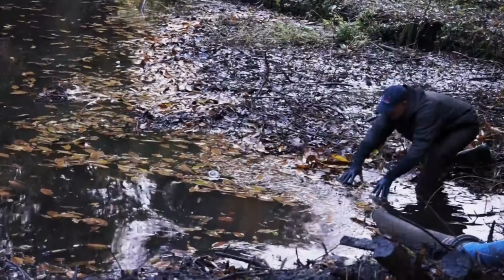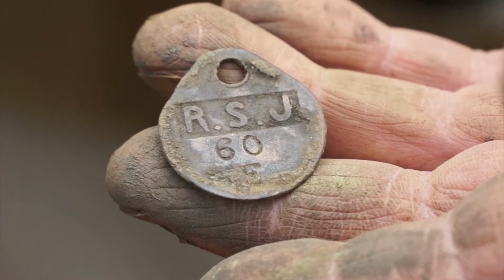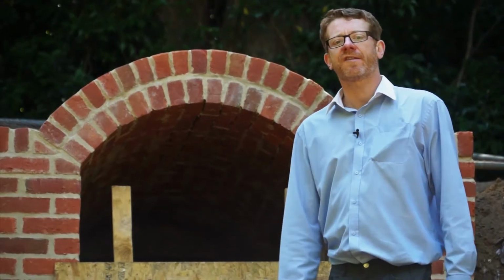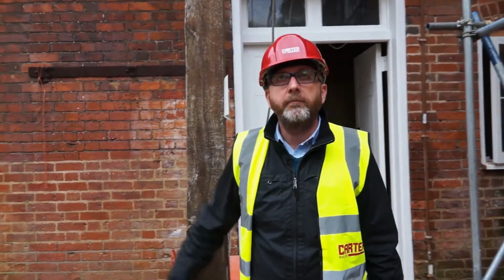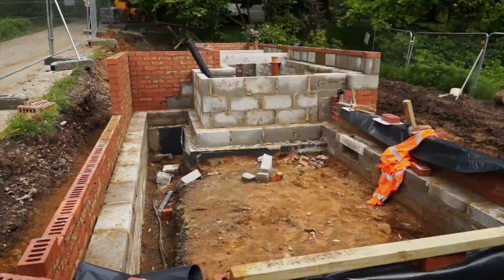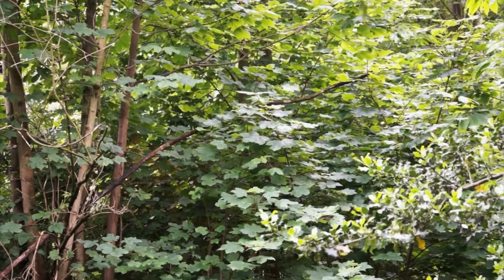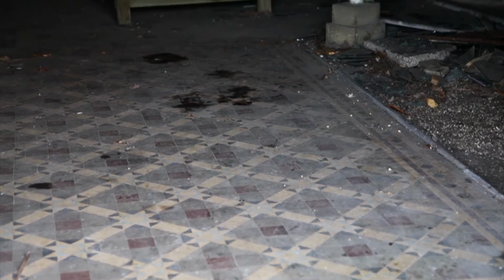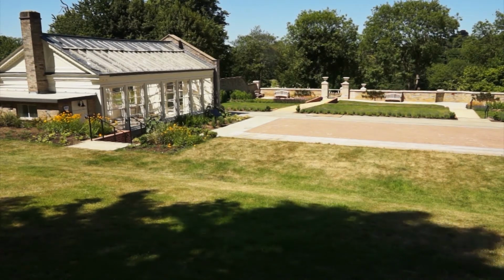Holywells - A Park for People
The restoration of this historic park can be seen here. This is the first film with the second showing events and local people's thoughts and memories of the park. A DVD was created with chapters showing specific areas of the park. For further information please contact the Visitor Centre or The Friends of Holywells Park.

Holywells Park is a County Wildlife Site, a Conservation Area with two listed buildings – the Stable Block and Conservatory – and is on the English Heritage Register of Historic Parks and Gardens of Special Historic Interest. Holywells has been designated a Regionally Important Geodiversity Site (RIGS).